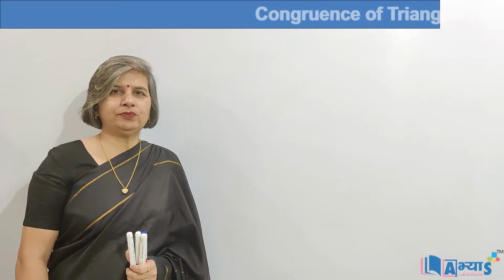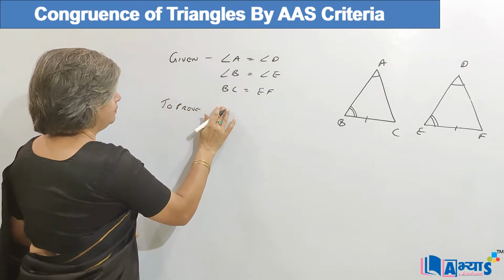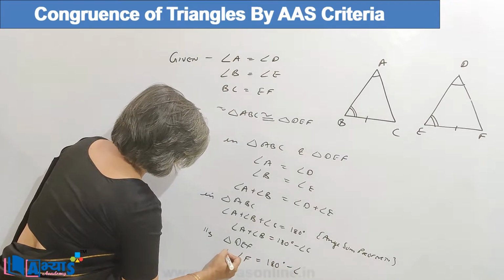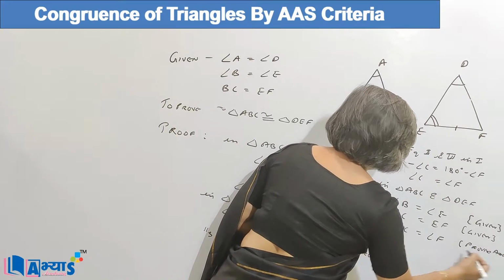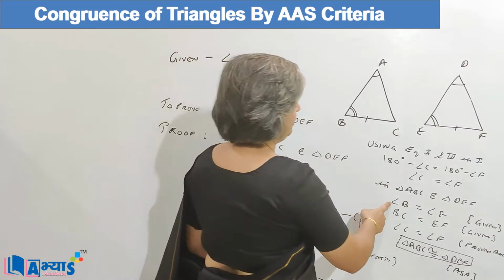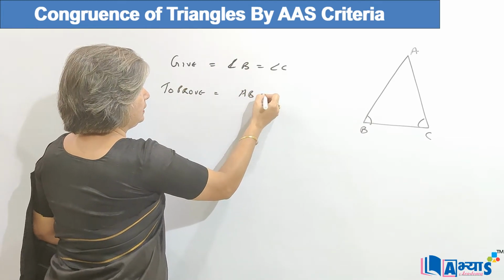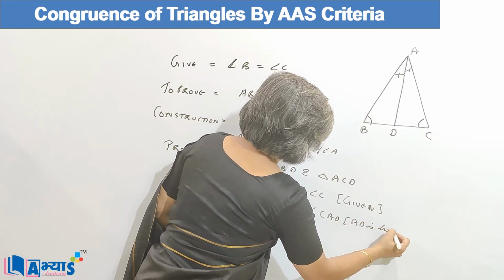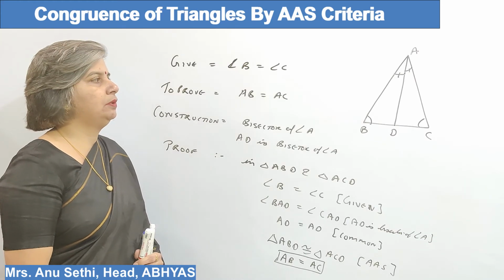Congruence of Triangles By AAS Criteria | Maths | ABHYAS Academy | Mrs. Anu Sethi | abhyasonline.in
CONGRUENCE OF TRIANGLES BY AAS CRITERIA:

Theorem : If any two angles and a non-include side of one triangle are equal to the corresponding angles and side of another triangle, then the two triangles are congruent.